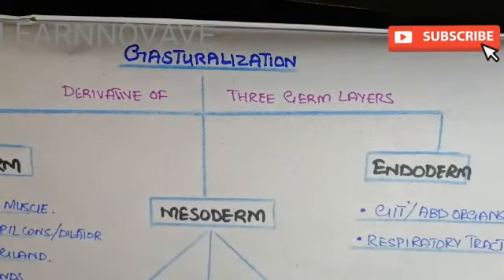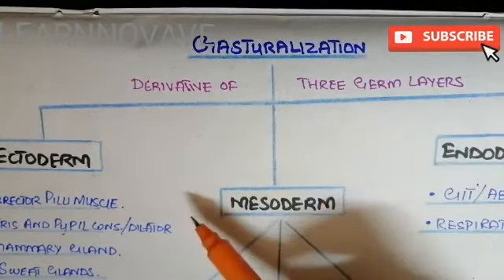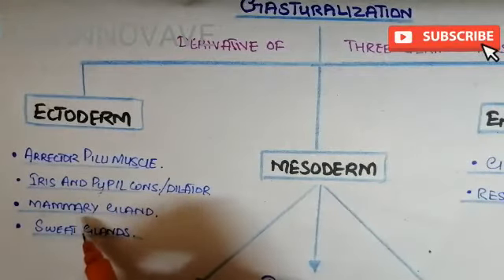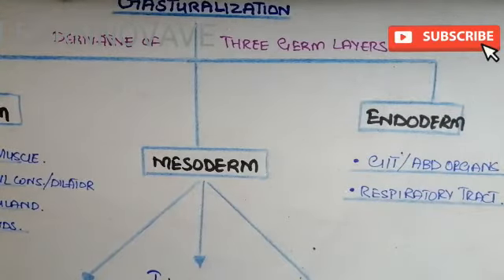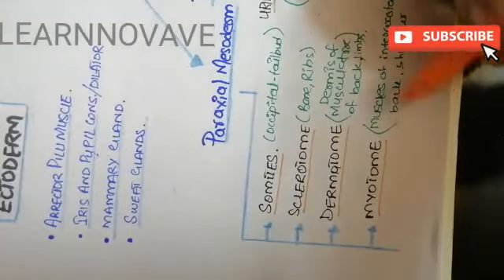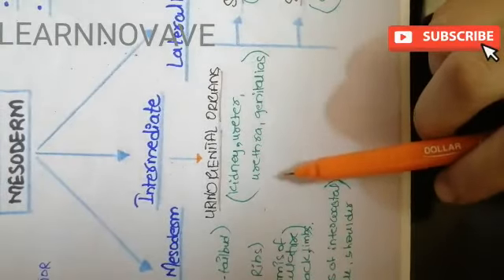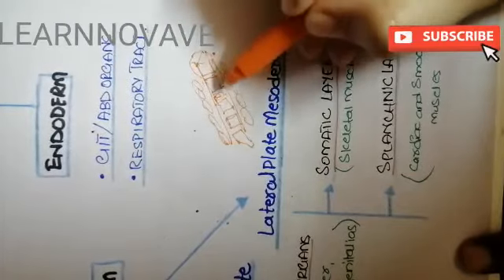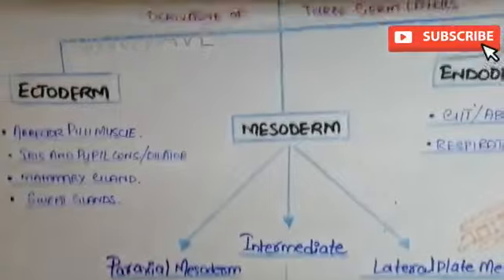DERIVATIVES OF GERM LAYERS ( EASY CHART ) || Ectoderm ,Endoderm,Mesoderm derivatives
A simple Chart is explained in the video to remember the derivatives of Germ layers ..